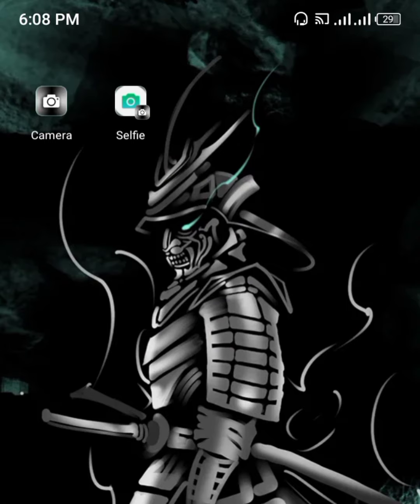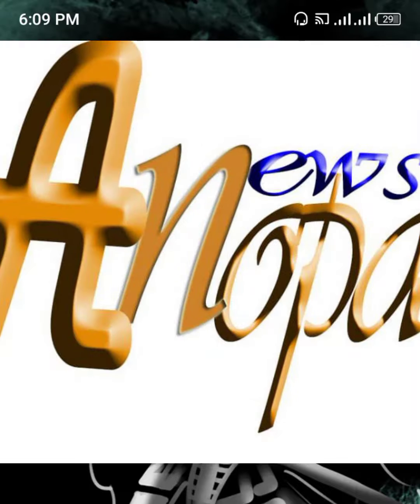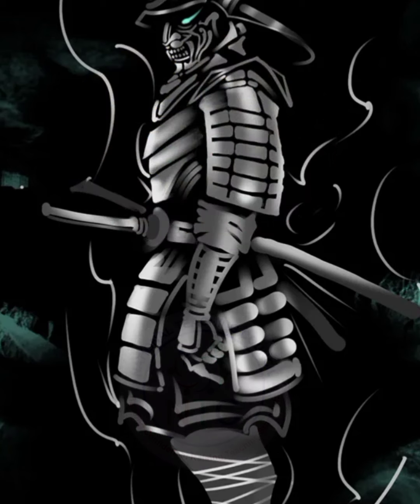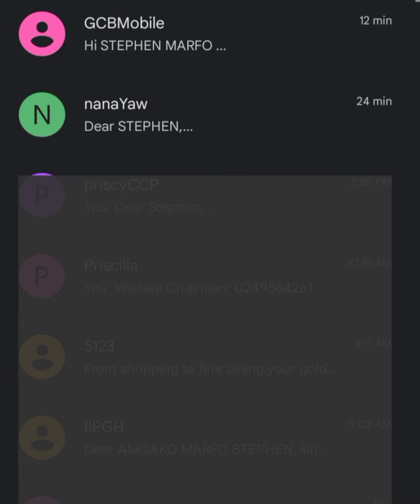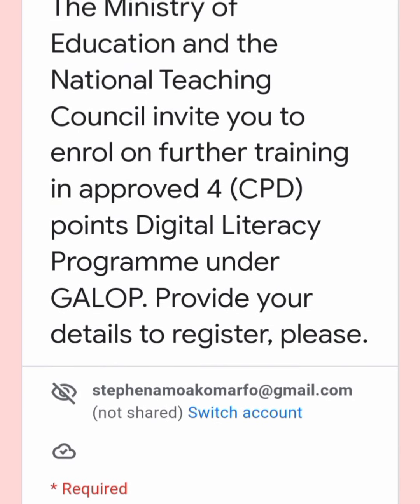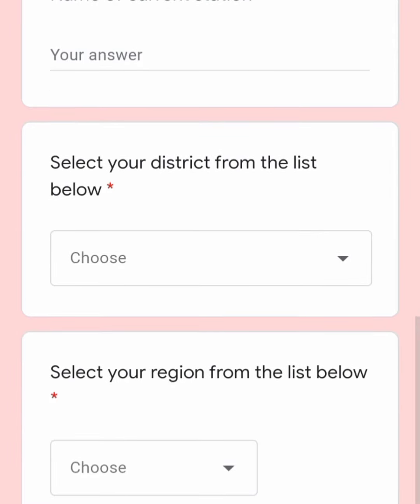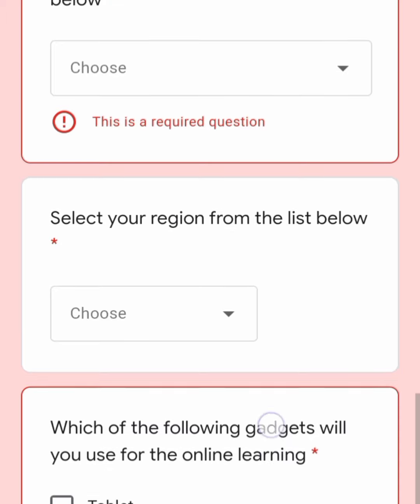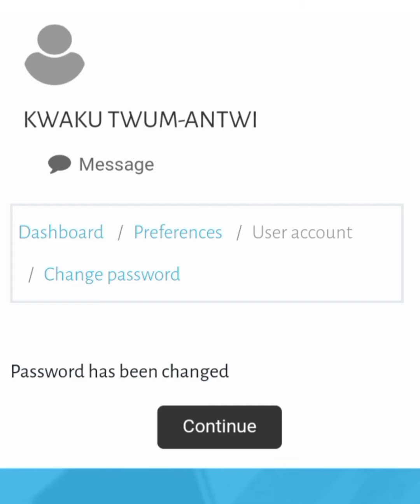FREE REGISTRATION FOR NTC TRAINING